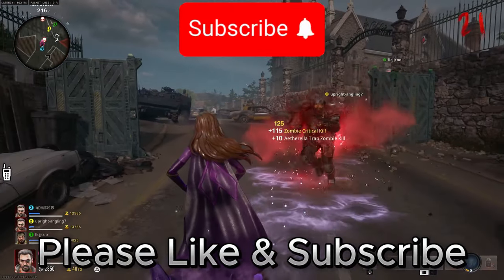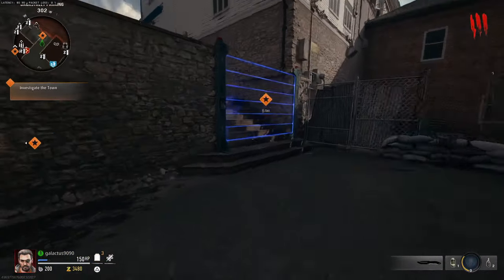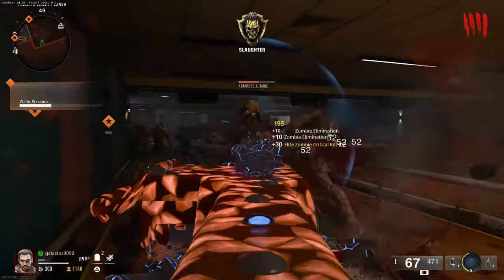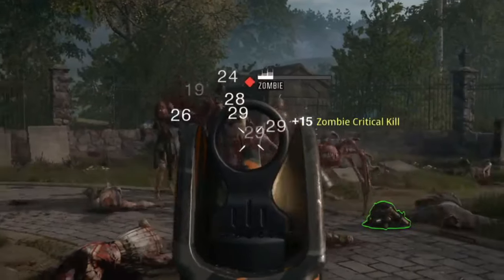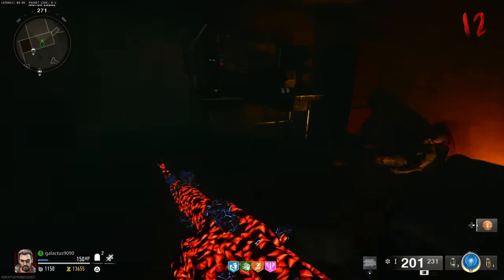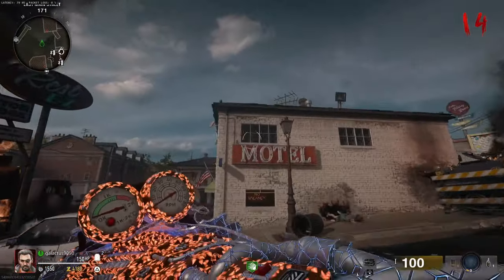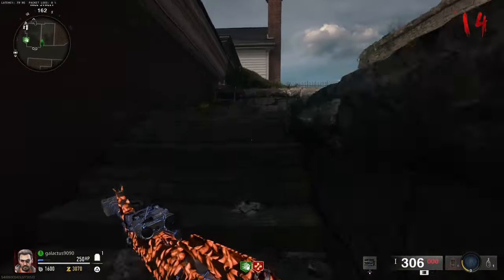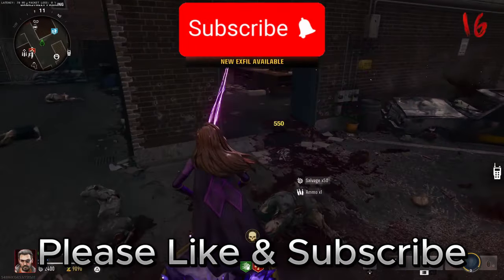Easiest Guide For Aetherella Easter Egg | World Domination Trophy | Call Of Duty Black Ops 6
In Liberty Falls in Black Ops 6 Zombies, unlocking the Aetherella Easter Egg and the coveted World Domination Trophy can be frustrating and time-consuming. This video simplifies the entire process, showing you the exact locations of every Aetherella figurine needed to activate the Easter egg with clear visuals to help you spot each statue easily. My goal is to make sure you find each collectible quickly and without confusion, even if you’re new to the Liberty Falls map.

Beyond just the basics, this guide also shares key strategies for surviving Liberty Falls and reveals hidden power-ups that make battling zombies easier. Following this walkthrough, you'll not only unlock Aetherella's superpowers, including laser vision, but also gain insights on unlocking other secret achievements and boosts. My focus is on making the experience smooth for players and trophy hunters alike, so you can enjoy the game rather than getting stuck on repetitive tasks.

If you find these tips useful or have strategies of your own, please share them in the comments!

Aetherella Easter Egg Black Ops 6, Liberty Falls Supervillain Easter Egg, World Domination Trophy guide, Aetherella figurines Black Ops 6, Liberty Falls statue locations, Become Aetherella Black Ops 6 Zombies, Laser eye ability Liberty Falls, Call of Duty Black Ops 6 Zombies guides, Supervillain Aetherella, Liberty Falls Zombies Easter Egg steps, Pack-A-Punch Jet Gun, Liberty Falls power boosts, Liberty Falls Zombie mode achievements, Liberty Falls Zombie Mode Trophies, Call Of Duty Black Ops 6 Trophy Guide, Black Ops 6 Zombie Mode Trophies, Black Ops 6 Zombies Secrets and easter eggs.

Complete Trophy List:
Platinum
Decorated Agent: Unlock all trophies in Call of Duty: Black Ops 6.

Gold
Case in Point: Complete the Campaign on Veteran difficulty.
Case Closed: Complete the Campaign on any difficulty.
Return of the King: Enter Prestige 1.

Silver
The Puzzles, Mason: Complete all Safehouse Puzzles in Campaign.
Dipped in Gold: Purchase all Safehouse and Player Upgrades in Campaign.
Show Off: Earn a Mastery Badge for any weapon.
The Pale Horse Arrives: Get 500 Eliminations in Multiplayer.
Bye-Bye, Dark Aether: Help the lost scientist complete his experiment.
Annihilation: Get 100 Elite Zombie Eliminations in Zombies.
Camos Are Forever: Unlock any Diamond or Opal Camo.
Red Carpet: Get featured in the Best Play 3 times in Multiplayer.
Podium Finish: Win 25 Multiplayer Matches.
No Mo’ Modi: Get out of jail, but not for free.

Bronze
Unexpected Move: Complete "Bishop Takes Rook" in Campaign on any difficulty.
Talent Acquisition: Complete "Blood Feud" in Campaign on any difficulty.
Breaking News: Complete "Most Wanted" in Campaign on any difficulty.
Grounded: Complete "Ground Control" in Campaign on any difficulty.
Jackpot: Complete "High Rollers" in Campaign on any difficulty.
Bulldozed: Crush 25 enemies while driving the tank in Campaign.
Seek & Destroy: Get 2 kills with a single remote-controlled Throwing Knife.
Head Games: Get 5 Headshot Kills during a single use of the Adrenaline Stim.
Close Combat Specialist: Perform 10 takedowns in Campaign.
Destructive Wake: Get 5 or more kills with a single Scorestreak.